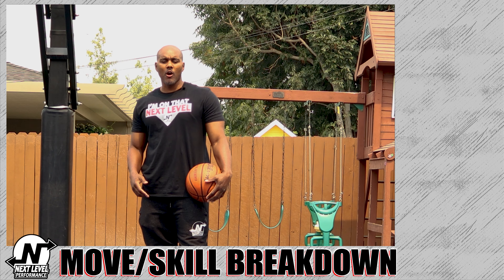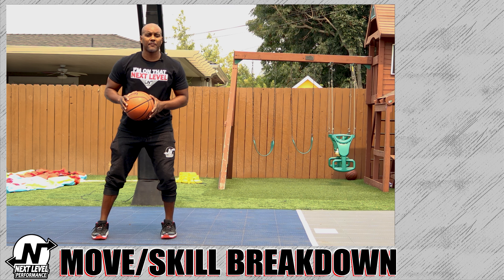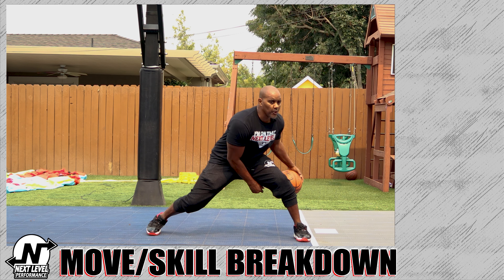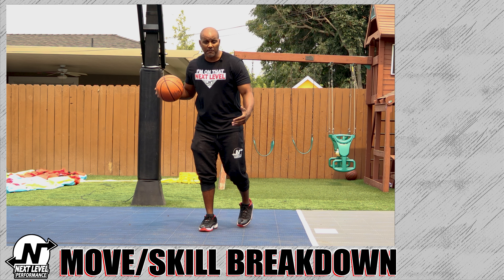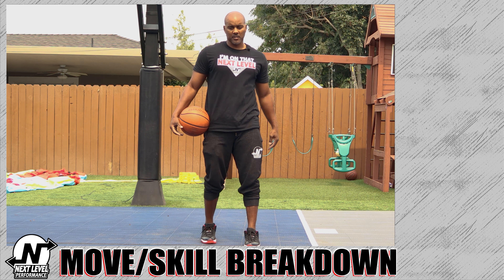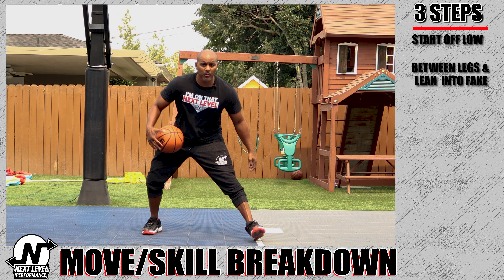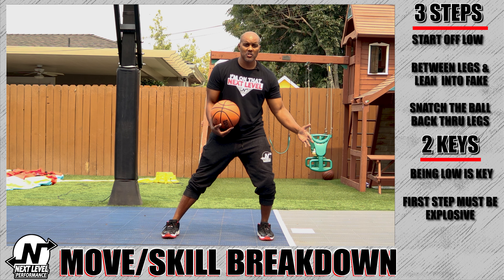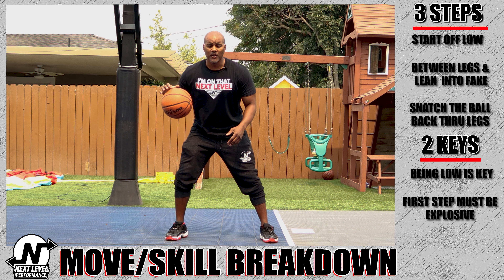Basketball MOVE BREAKDOWN...How to do the YOYO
The yoyo is a great move to create some separation between you and a defender that is playing you really close. It can also be used to get the defender off balance while you setup other moves.
There's 3 simple steps to execute this move
1. start off low
2. do a hard between the legs and lean shoulders into the fake
3. snatch the ball back between the legs again

The keys to mastering this move are
1. making sure that you start really low so you're a threat to attack
2. the 1st step of the between the legs has to be really explosive so the defender has to back up

If you'd like to train privately or in a group setting, for more info.